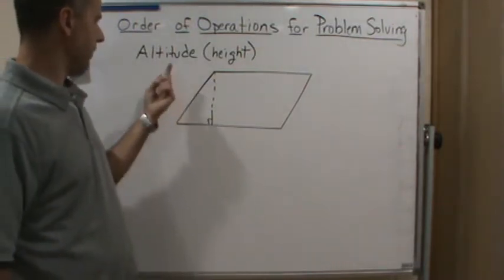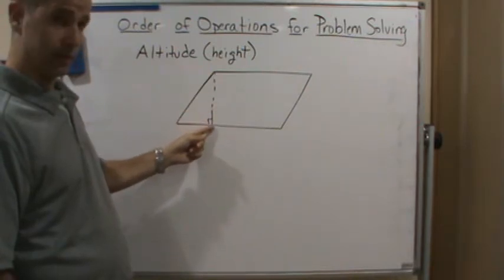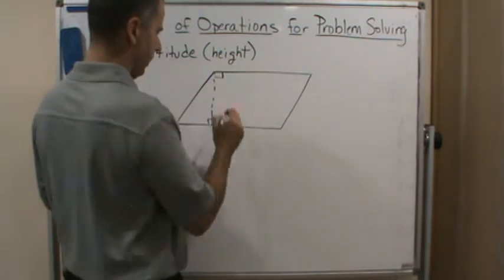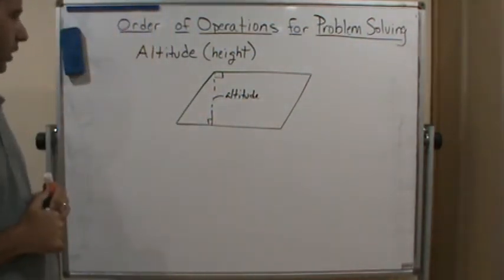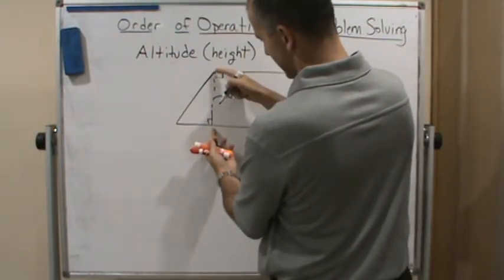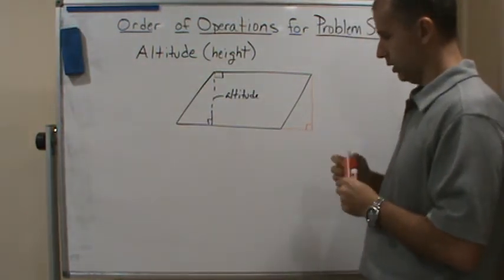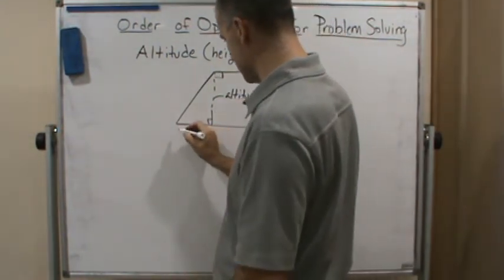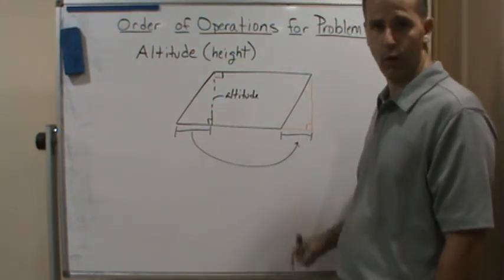Applied Math Sec 1 3 Polygons Altitude